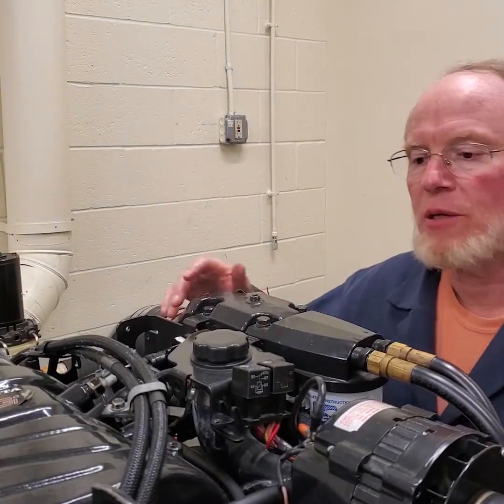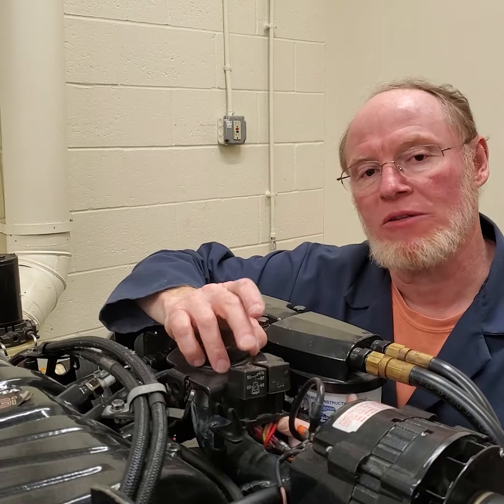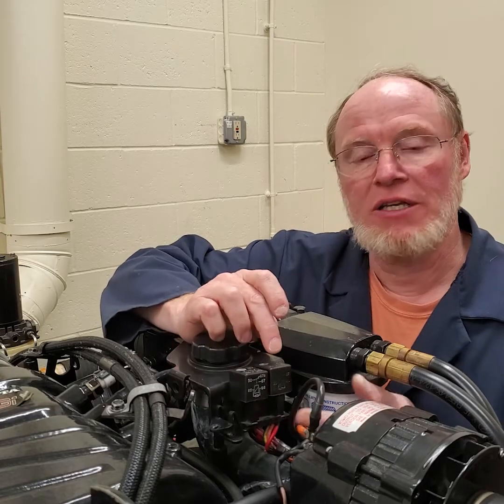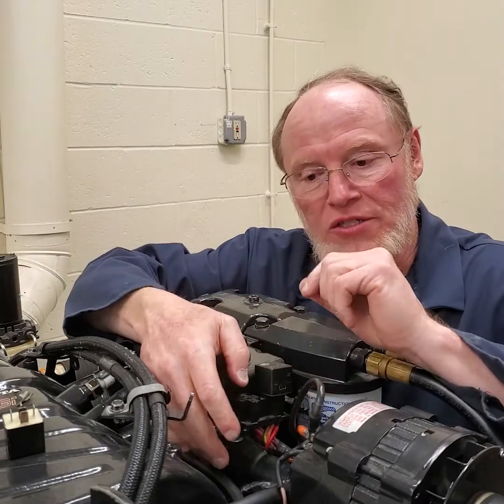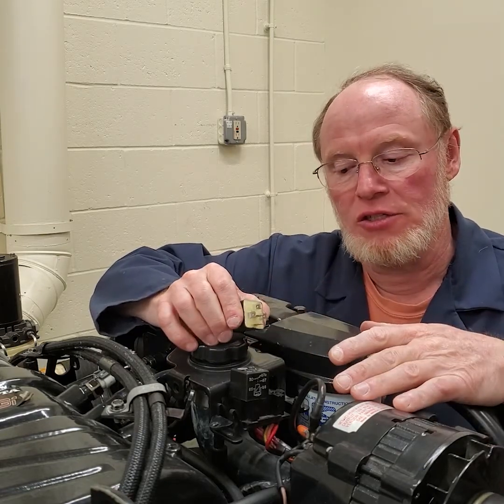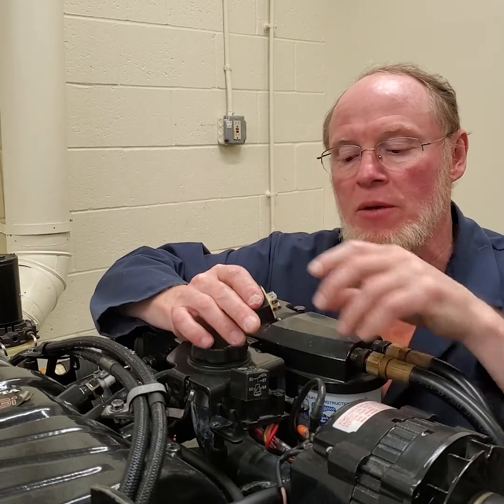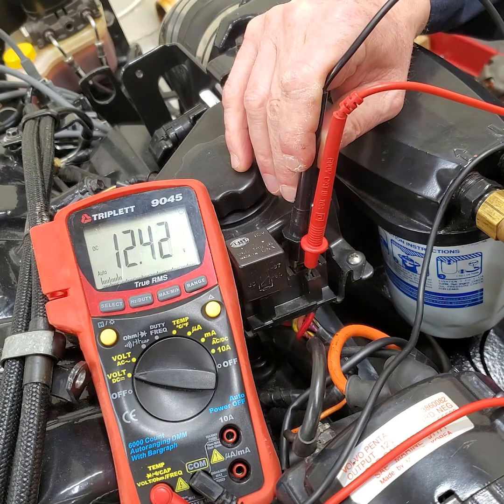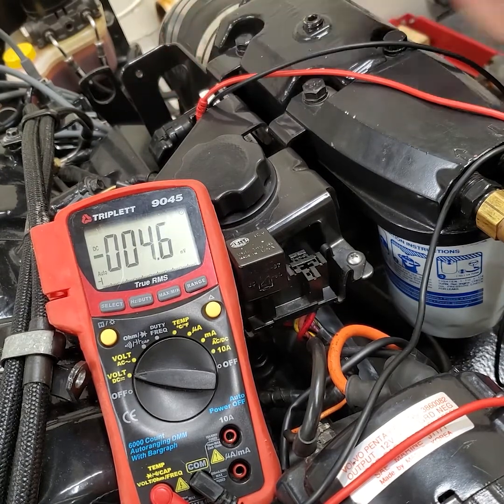MerCruiser and Volvo Penta Testing MEFI fuel pump circuit at the Relay Socket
In this Video I explain and show how to test for a non-functional fuel pump circuit on a MEFI Marine gasoline engine commonly found on marine inboard and Sterndrive engines.